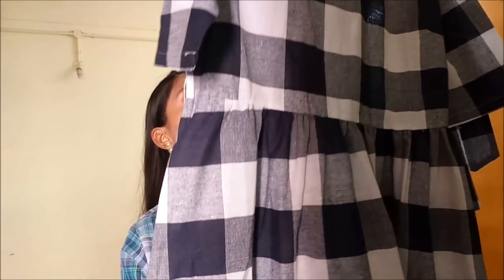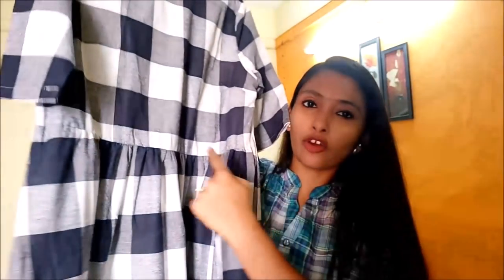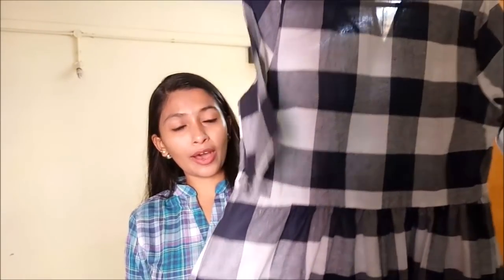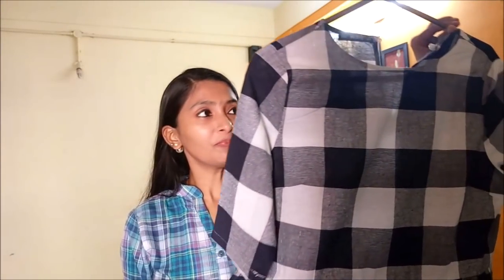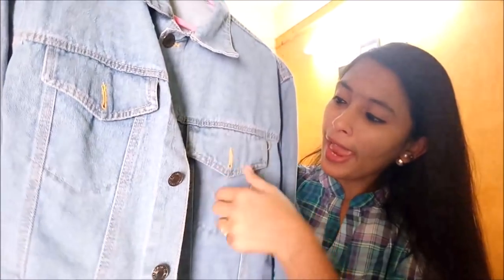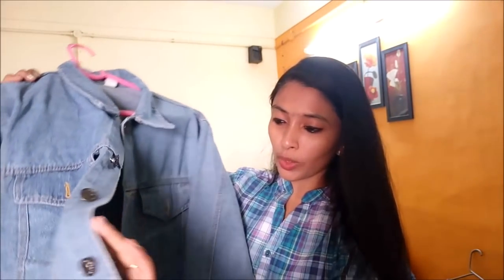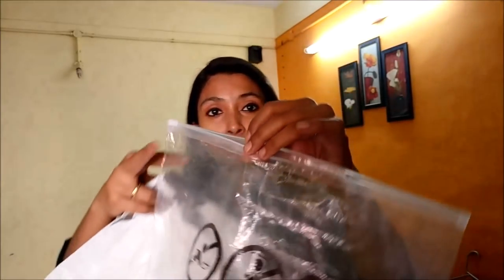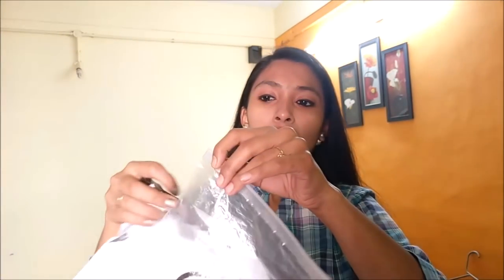SHEIN HAUL II ONLINE SHOPPING TRY ON HAUL II REVIEW INDIA II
Hi all.

SORRY VIDEO IS LITTLE CLUMSY DUE TO NEW CAMERA.

After sooo long i am doing a look book and this time it is for SHEIN Website i hope you all we love it

CHECK OUT THE LINKS FOR THE DRESSES MENTIONED IN THE VIDEO

LOVE
DIYAMISHIKA